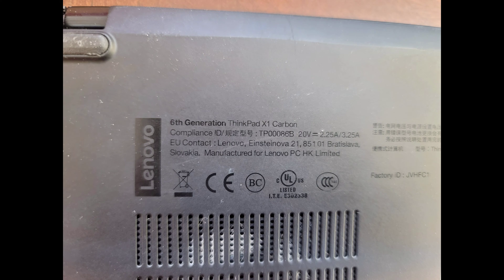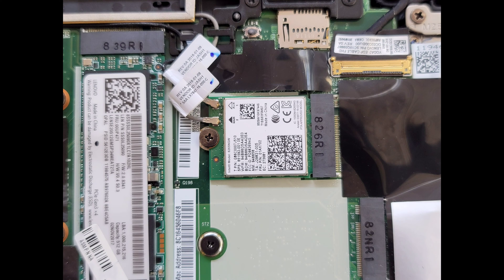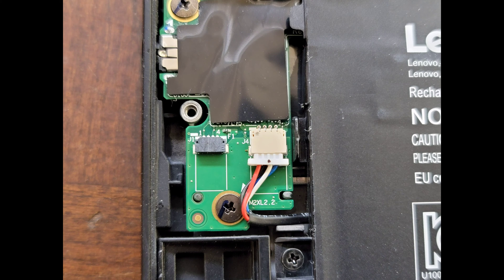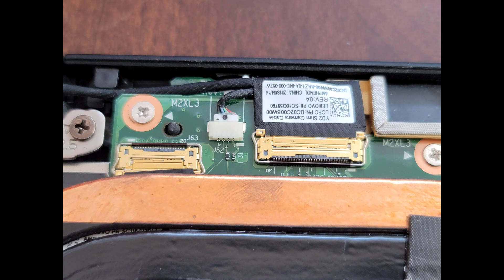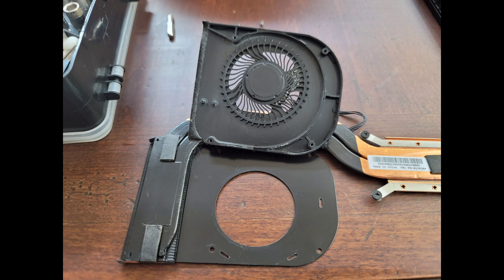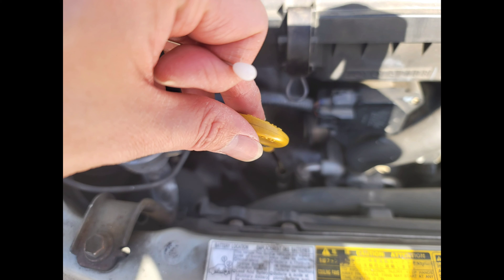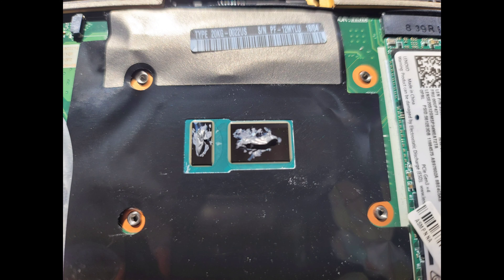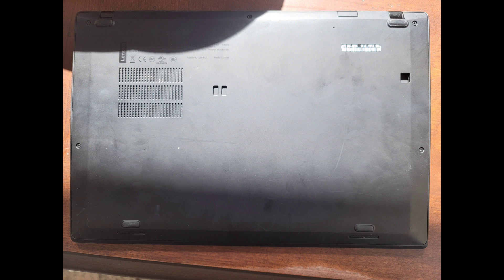Lenovo 6th Generation ThinkPad X1 Carbon Disassembly SSD Hard Drive Upgrade Repair Replacement